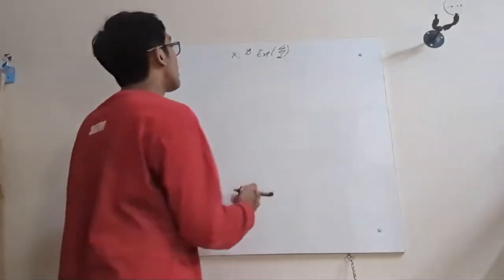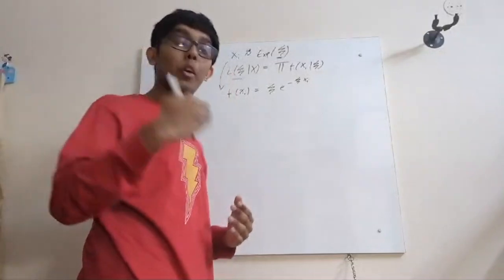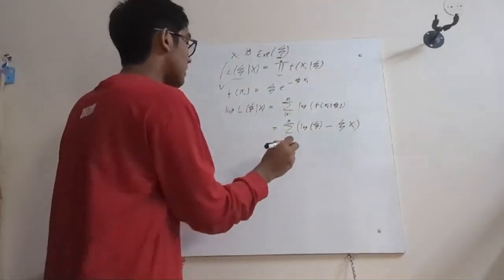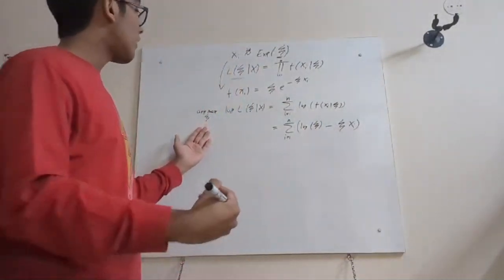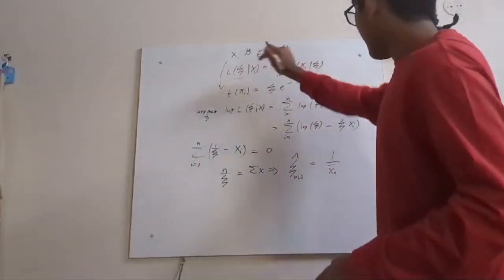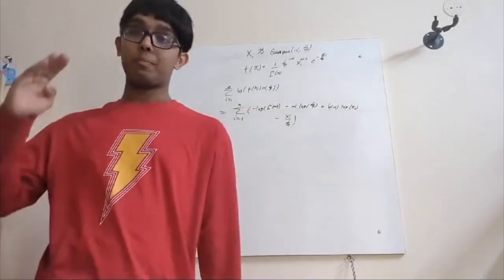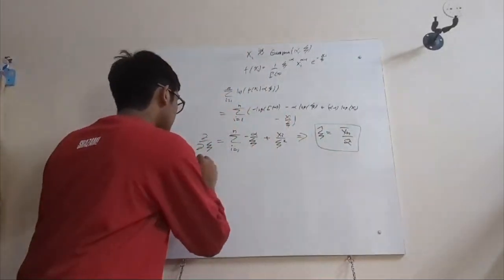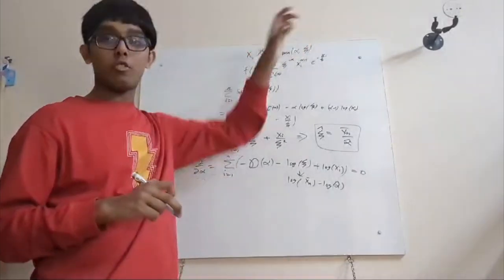Examples of Likelihood Estimates with Flash